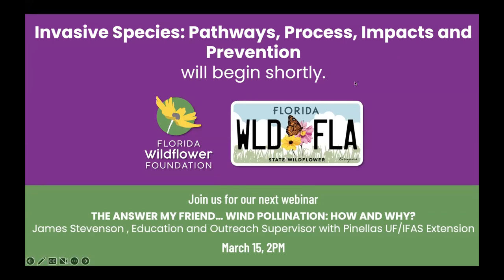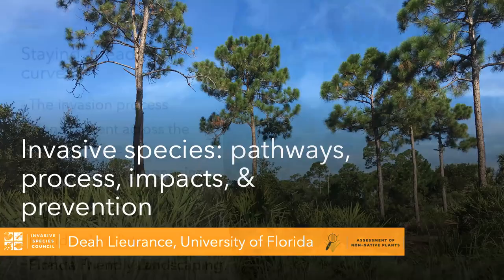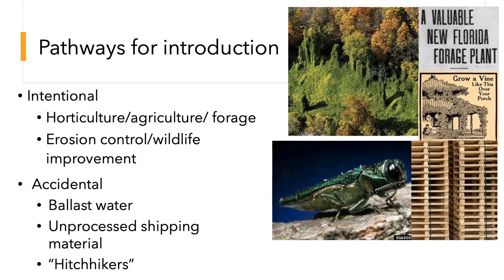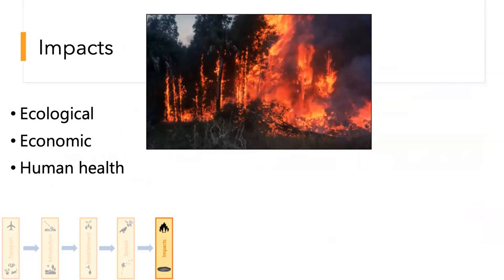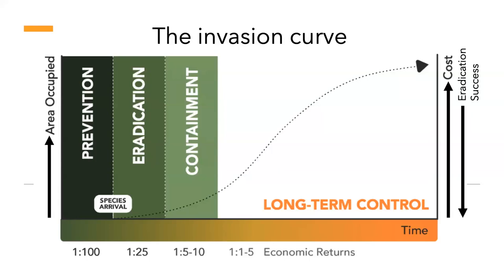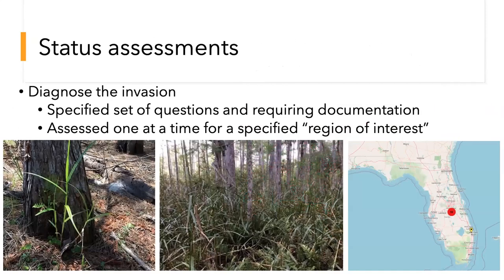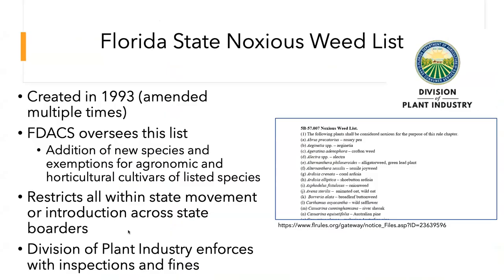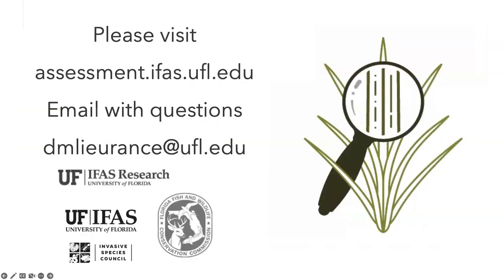Invasive Species: Pathways, Process, Impacts and Prevention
In this webinar, Dr. Deah Lieurance walks you through the steps a non-native species takes towards becoming an invasive species, including the pathways for arrival, what facilitates establishment and spread of the species, and a range of negative impacts to the environment, economy and to human health. She discusses how risk and status assessments of non-native species and horizon scanning for potential invaders can help prevent the next big biological invasion and help preserve Florida’s natural areas.

Deah Lieurance is an Extension Scientist in the Agronomy Department at the University of Florida’s Institute of Food and Agricultural Sciences (UF/IFAS). She has been the coordinator of the UF/IFAS Assessment of Non-Native Plants in Florida’s Natural Areas since 2013. Deah received her PhD from Wright State University in 2012. Prior to that, she spent three years in Ft. Lauderdale working on the development of biocontrol agents at the United States Department of Agriculture Invasive Plant Research Laboratory. She is the 2021 recipient of the Rita Beard Visionary Leadership Award from the North American Invasive Species Management Association (NAISMA). She currently serves on NAISMA’s board of directors and IDEA committee (co-chair), is the current chair of the Florida Invasive Species Council, and was just named vice president of the Invasion Ecology Section of the Ecological Society of America.